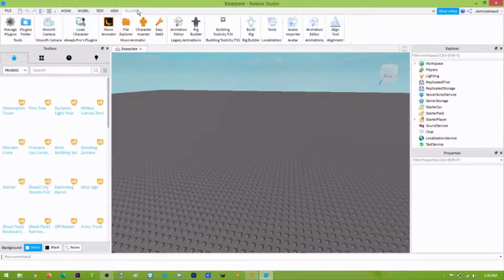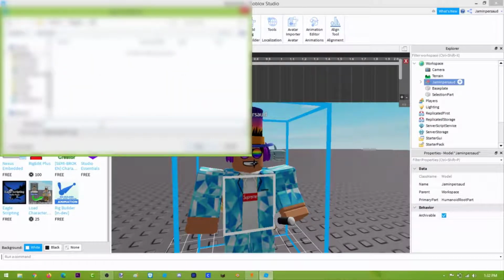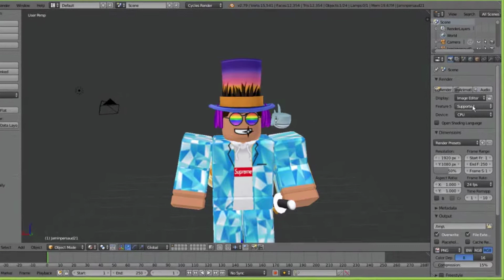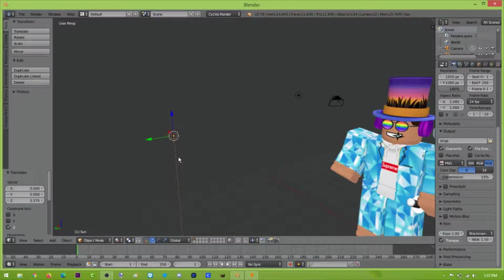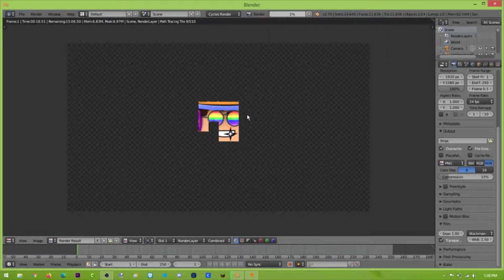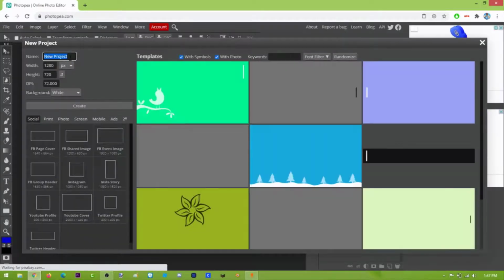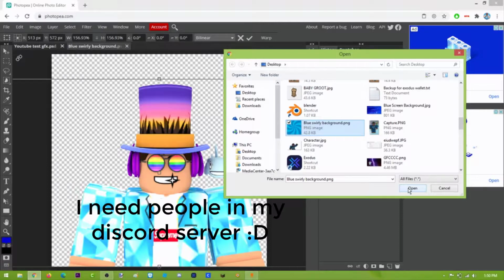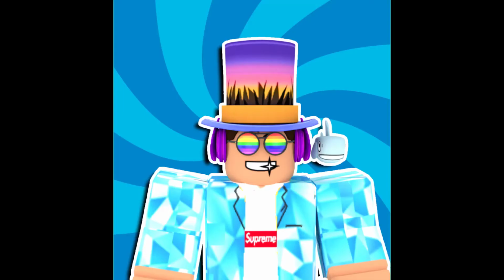How to MAKE A FREE ROBLOX PROFILE PICTURE (BLENDER)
Hello guys in this video I showed you guys How to MAKE A FREE ROBLOX PROFILE PICTURE (BLENDER)